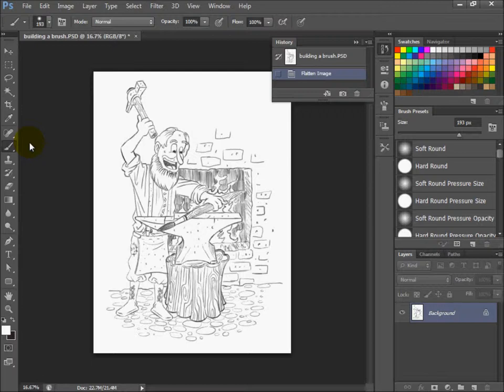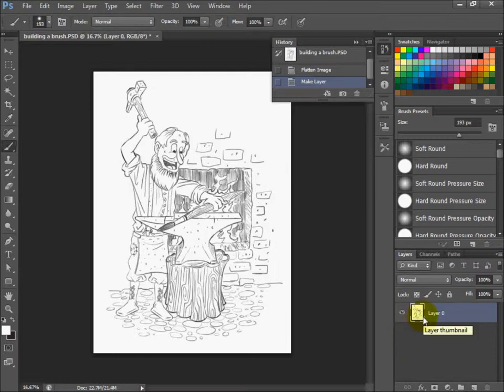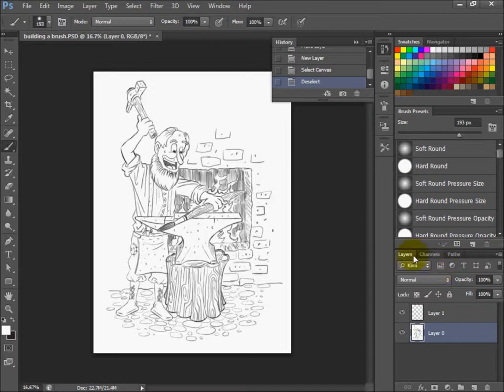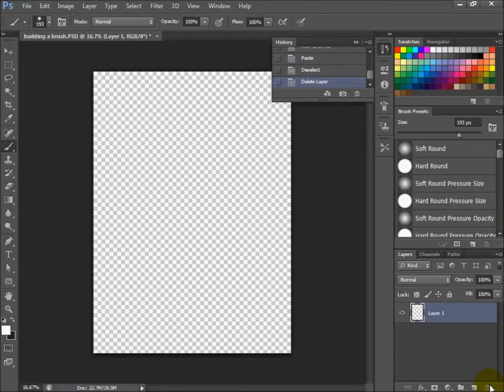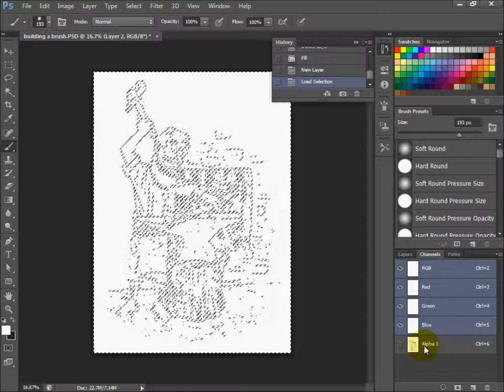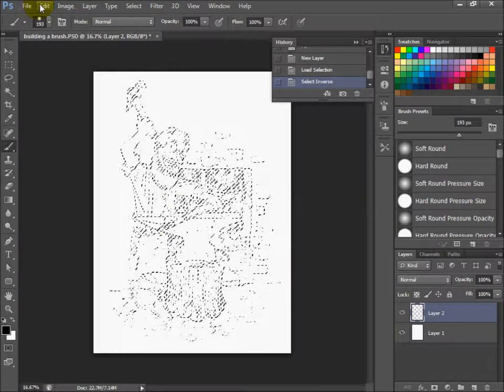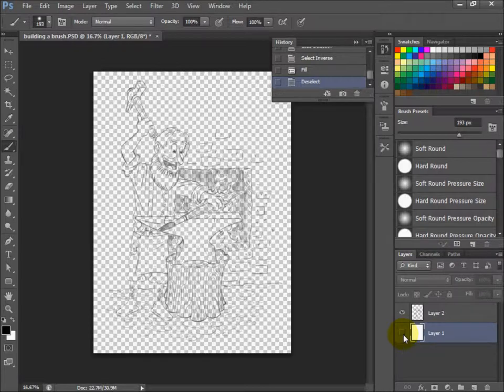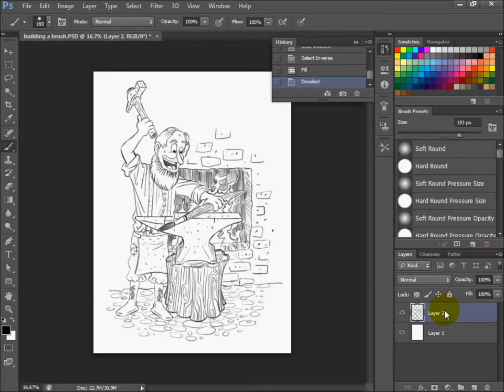Prep line art for digital painting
In this video I show you how to prep your line art in Photoshop to get it ready for digital painting.